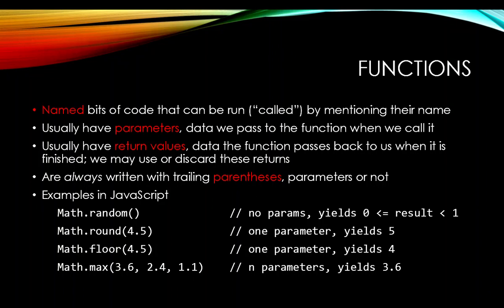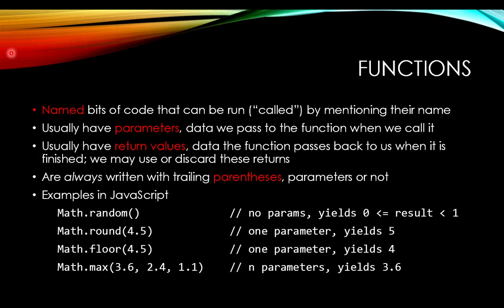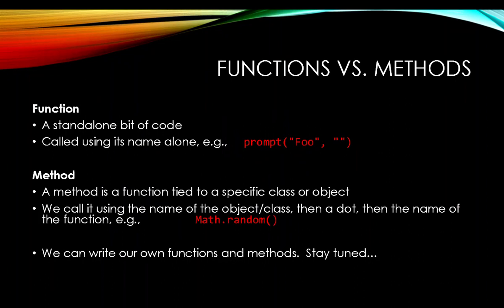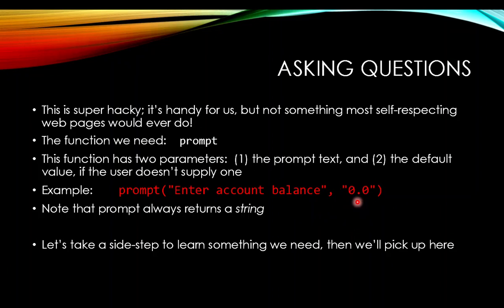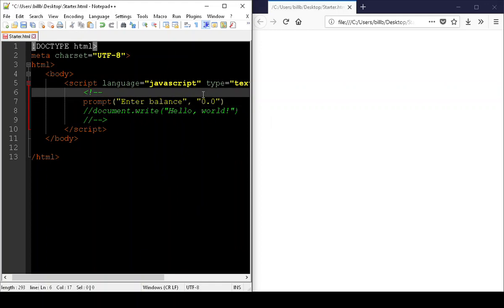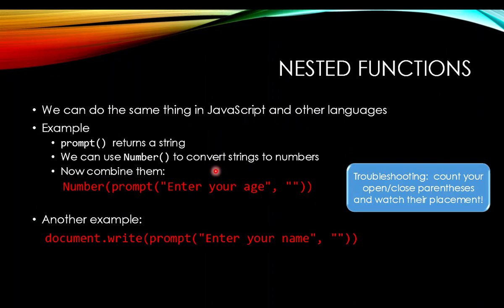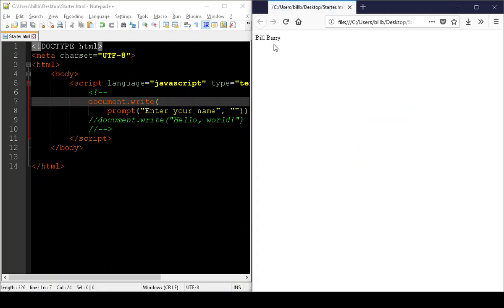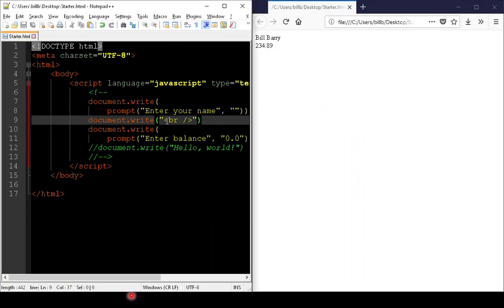JavaScript - Week01d - Using Functions, Asking the User Questions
A look at what functions are and how they work.  Then, a quick overview of how to ask the user questions via the prompt function, and use their answers in simple scripts.